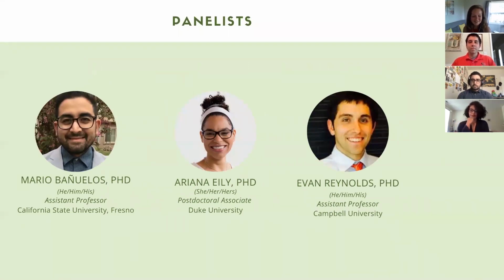How to Give Effective Online Presentations for Conferences and Online Classes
In this session, three professionals from academia shared best practices on presenting your science virtually whether it is for the class, college symposiums, or virtual conferences.

Moderator: Kateryna Poradiuk
Student Programs Manager, SACNAS
Panelists:
Mario Banuelos, PhD
Assistant Professor, California State University, Fresno
Ariana Eily, PhD
Postdoctoral Associate, Duke University
Evan Reynolds, PhD
Assistant Professor, Campbell University